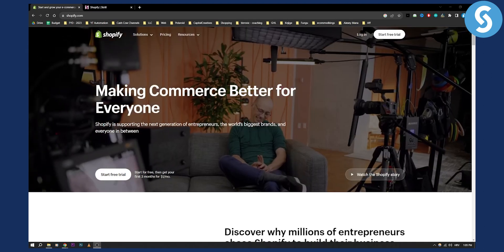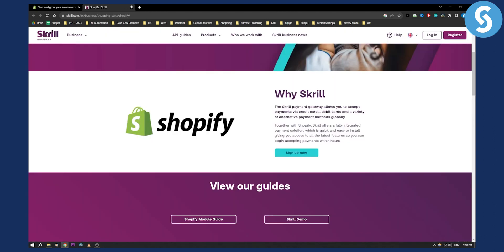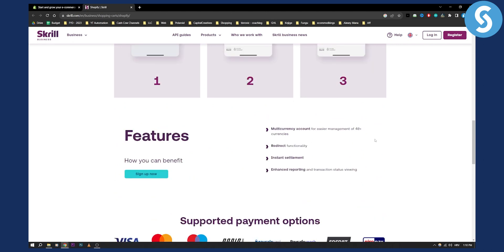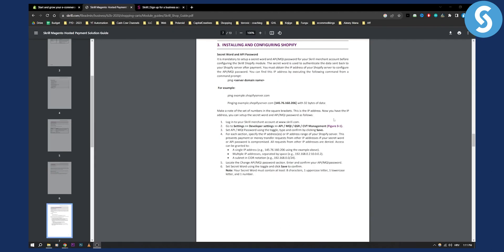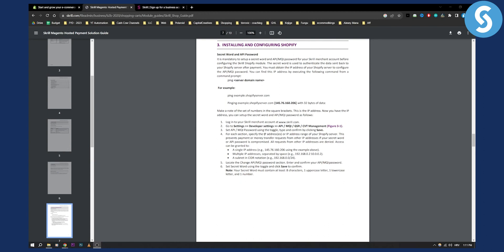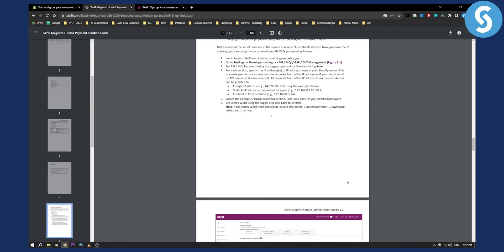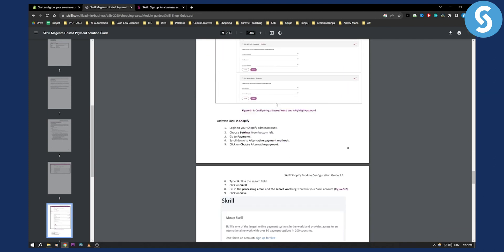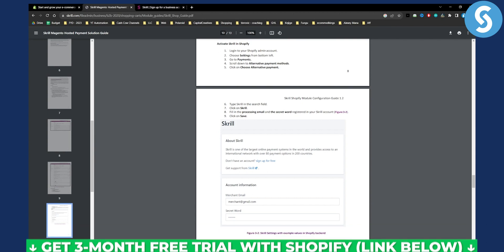How To Add Skrill As Payment Method To Shopify Store (Tutorial)